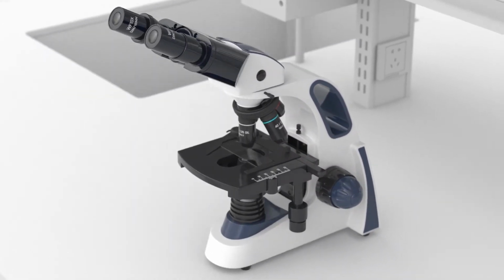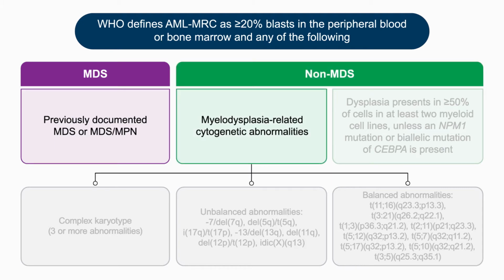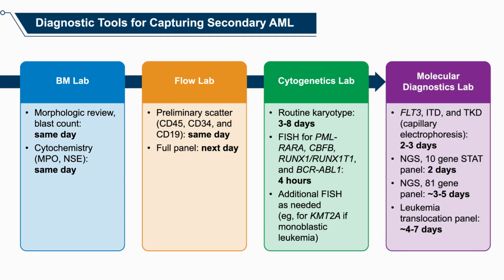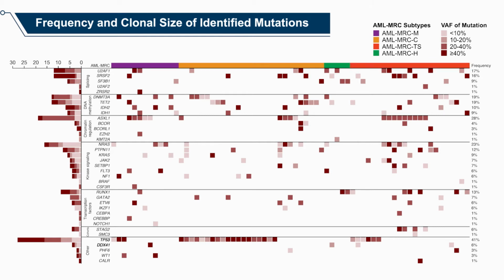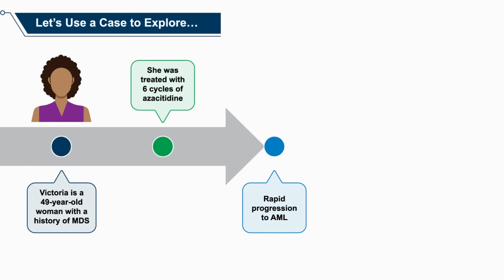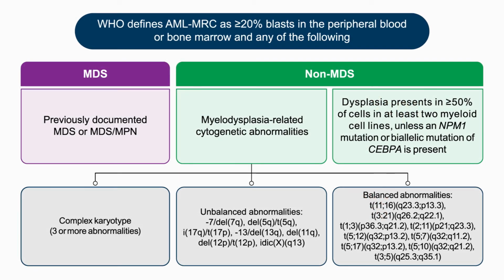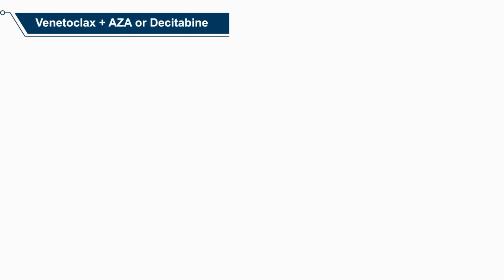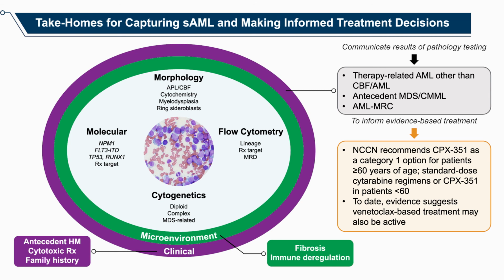Secondary AML Through the Microscope: A Pathology-Informed Guide to Modern Diagnostic and Treatment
Chair, Sanam Loghavi, MD, discusses acute myeloid leukemia in this CME/MOC/CC activity titled “Secondary AML Through the Microscope: A Pathology-Informed Guide to Modern Diagnostic and Treatment Principles.” For the full presentation, a downloadable Practice Aid, and complete CME/MOC/CC information, and to apply for credit, please visit us at PeerView.com/SFE865. CME/MOC/CC credit will be available until September 19, 2022.